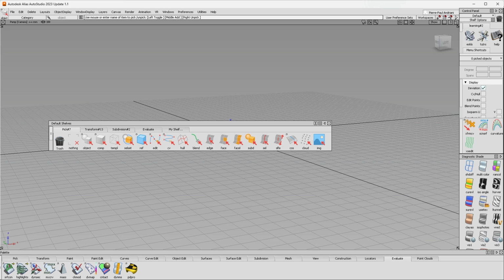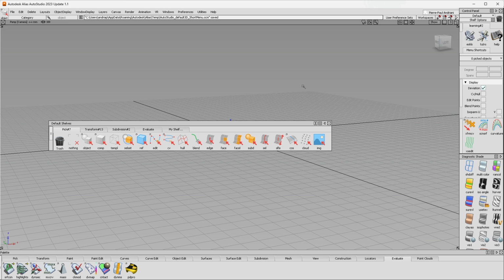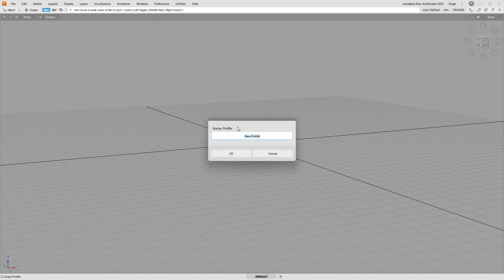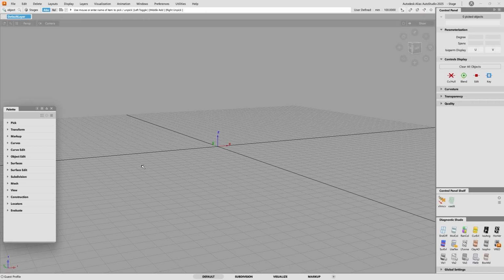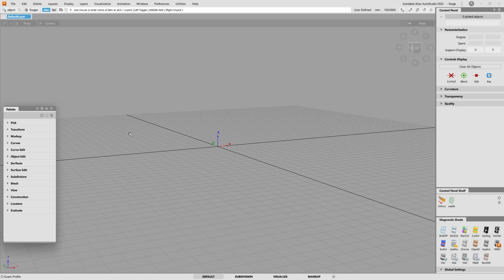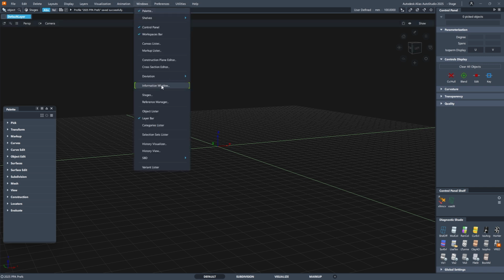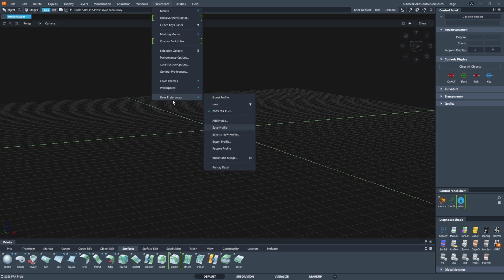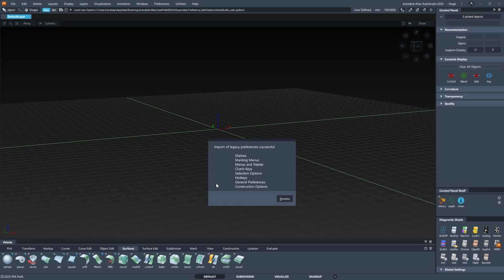Alias - Seamlessly Transfer Your Preferences to Alias 2024 (or newer)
Alias 2024 was the biggest upgrade in the software's history. And now Alias 2025 is also available to download. If it is finally time for you to upgrade, you can easily move all your preferences from Alias "Classic" (2023.1.1 or older) to the "new" Alias (2024 or newer). This video will explain how to do so. For more details, you can always reference the Alias Help section: